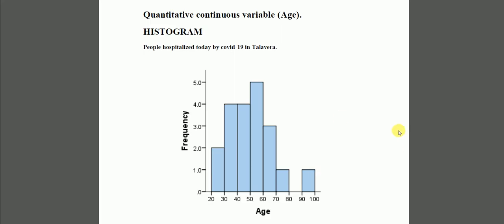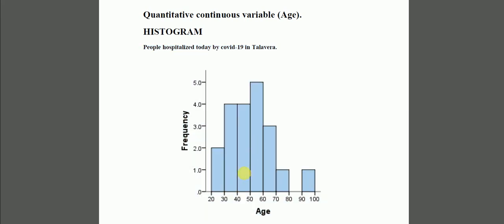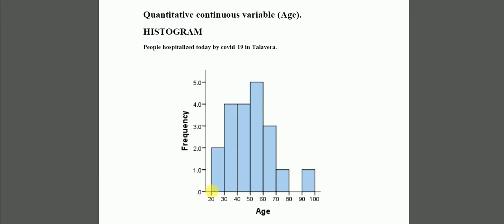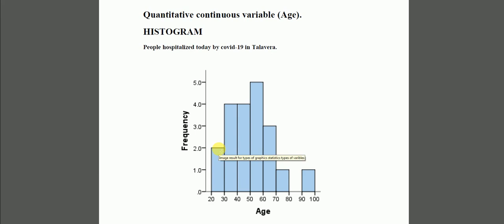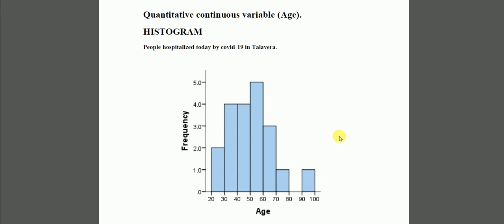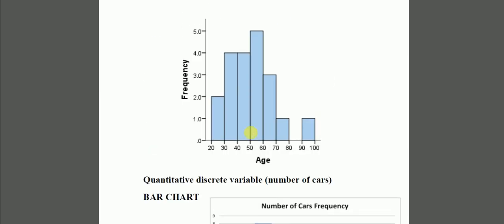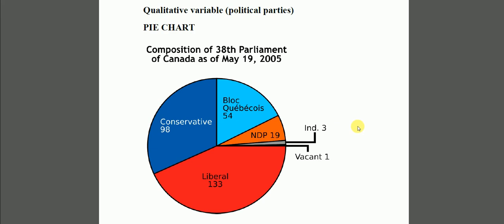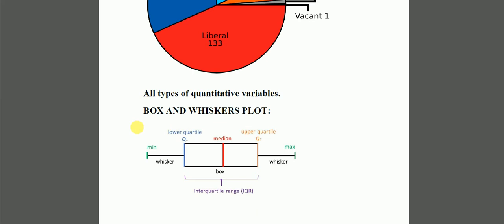V. M. Easy Maths: Statistical Graphs. (level 12 years)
Explaining the most common statistical graphics and the use of each of them for each type of variable.